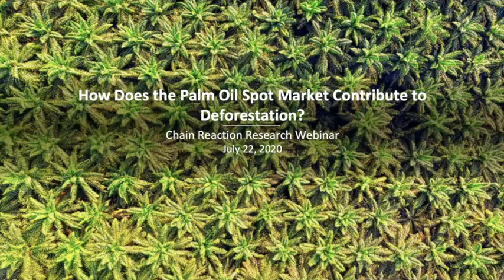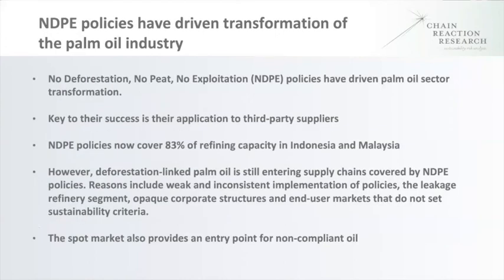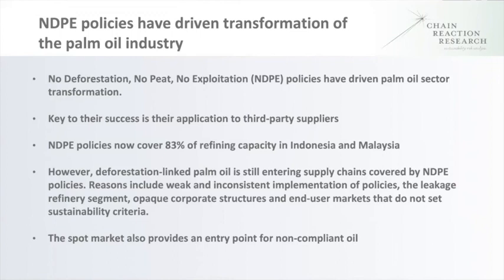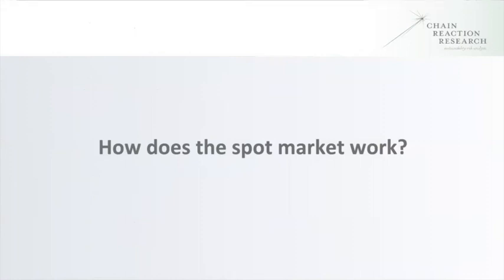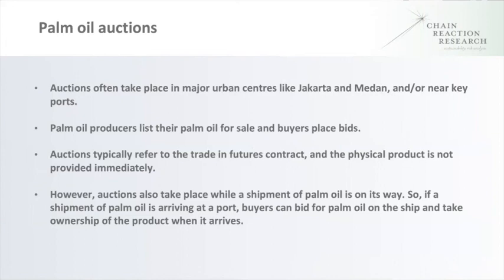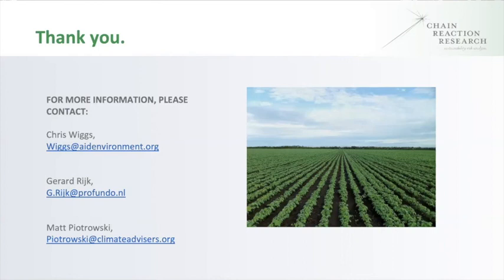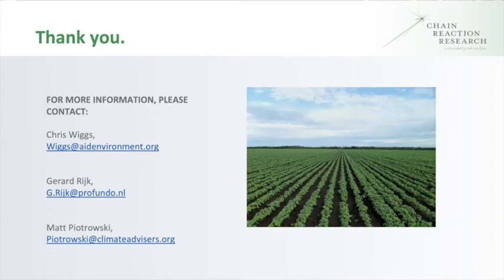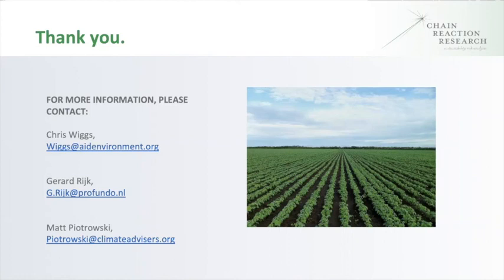How Does the Palm Oil Spot Market Contribute to Deforestation? CRR July 2020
Palm oil spot markets have become a backdoor that has allowed non-compliant producers to enter into the supply chains of companies with No Deforestation, No Peatland, and No Exploitation policies. The spot market’s nature allows palm products to cross many hands before reaching their final destinations, making due diligence difficult.

Please join Chain Reaction Research (CRR) analysts for a discussion on the palm oil spot market, how it contributes to deforestation and what market players can do to perform due diligence to reduce their exposure to deforestation.